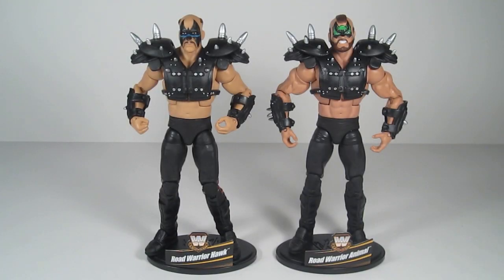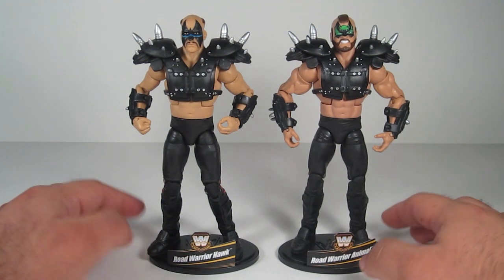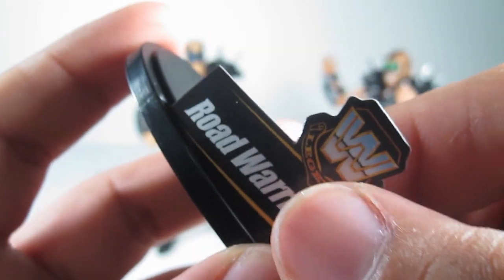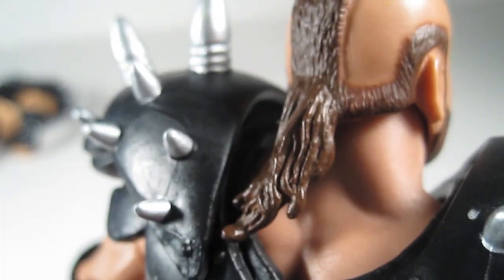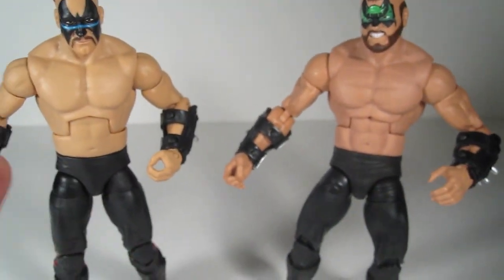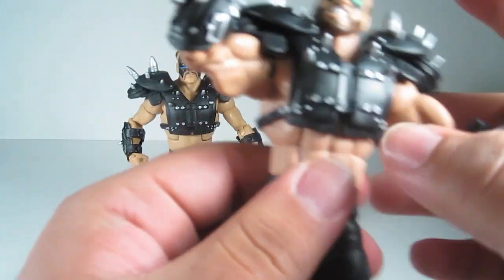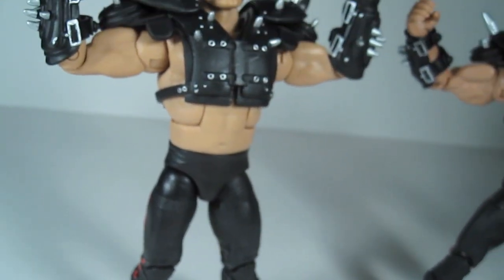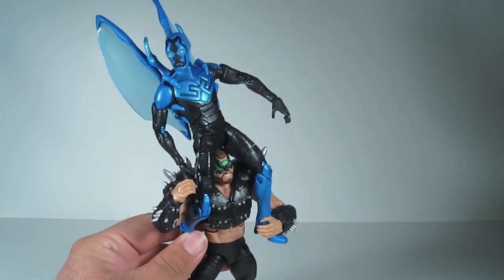WWE Legends Road Warriors Hawk and Animal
My review of WWE Legends Road Warriors Hawk and Animal
I got these guys at Wal-mart for $15 each.
I HIGHLY RECOMMEND them,pick them up!
AAAAAOOOOOOOOOHHHH WHAT A RUSH !